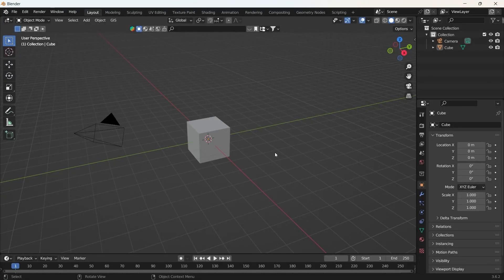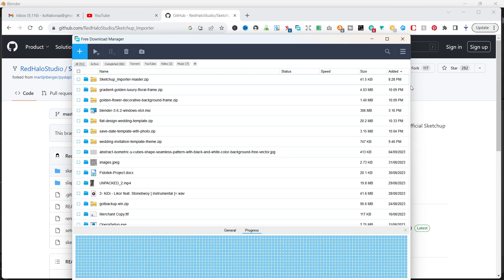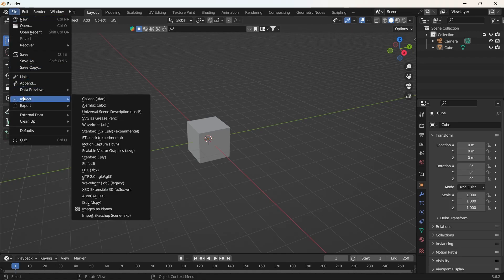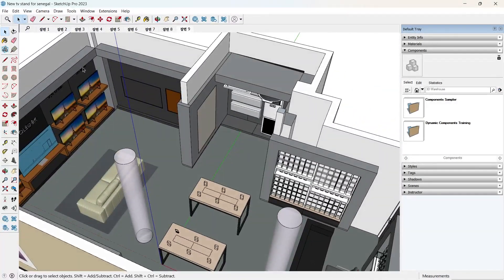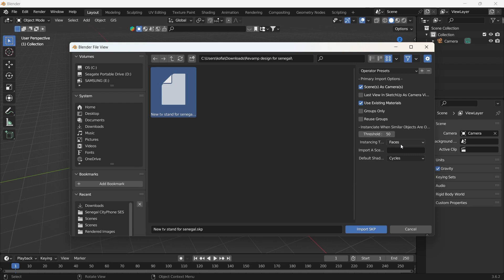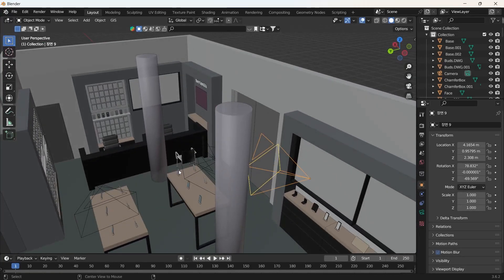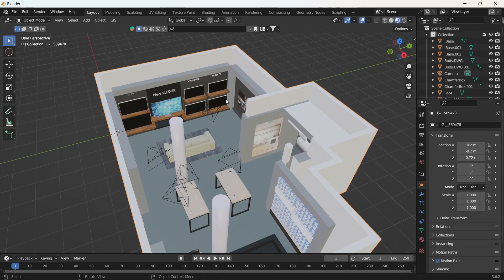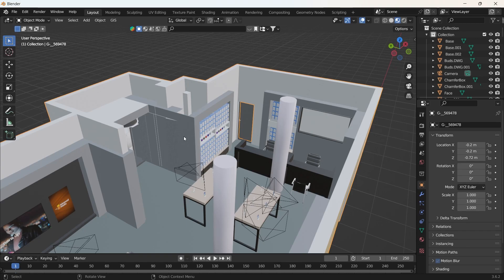Import Sketchup Scene to Blender with Sketchup Importer Plugin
In this video, I will show you how to import Sketchup scene to Blender. This is a great way to use your Sketchup models in Blender for rendering, animation, or editing. You will learn how to:

Install the Sketchup Importer add-on for Blender
Export your Sketchup scene as a SKP file
Import the SKP file into Blender

By following these steps, you will be able to import any Sketchup scene to Blender without losing any quality or detail. You will also be able to use all the features and tools of Blender to enhance your Sketchup scene.